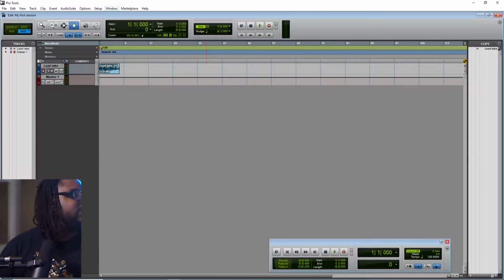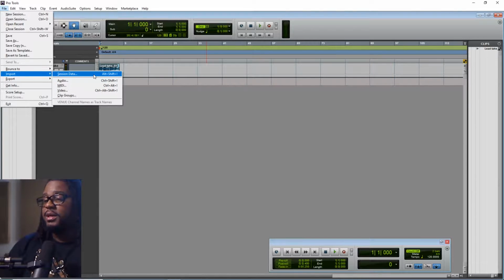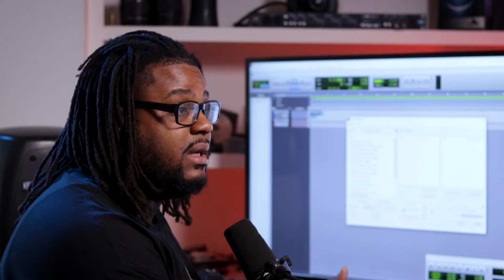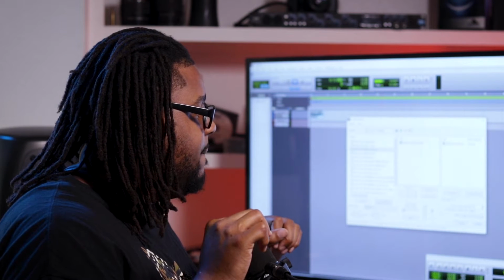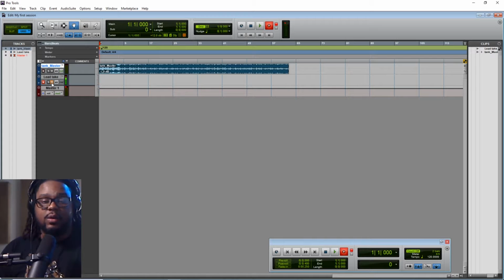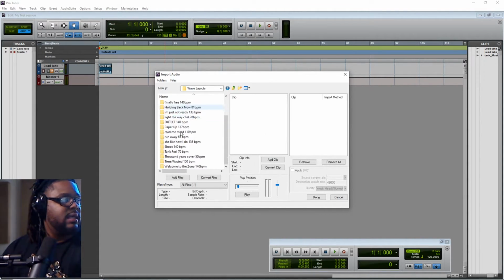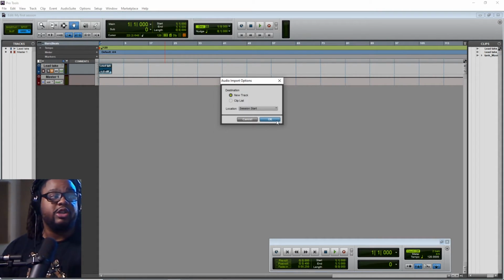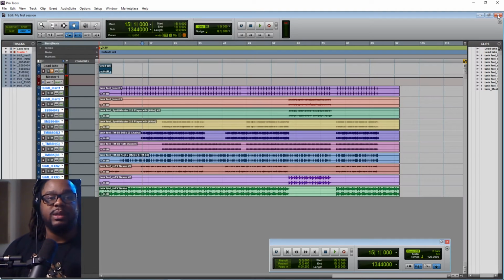First time using Pro Tools: Importing audio files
In this video I teach you how to import instrumentals and wav files from other software. It's also important to go over the sample rate so that the pitch of the audio files stay the same. be sure to check out the other tutorials.

Gear Used:
Audio Interface:

M audio interface:
(must buy)

Microphones:
Sterling Audio st69

Sm7b dynamic mic

Presonus Monitor Station:

m audio keystation 49:

Video Gear:
Canon 80D
Canon 6D
Sennheiser Lavaliers
Fovitec Bi Color Lights

Go like my facebook page
united destiny entertainment